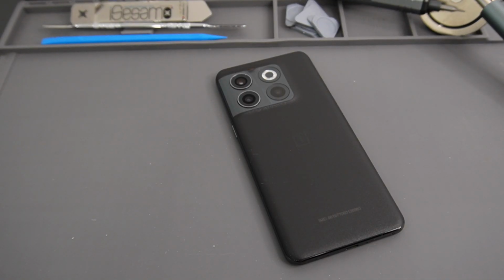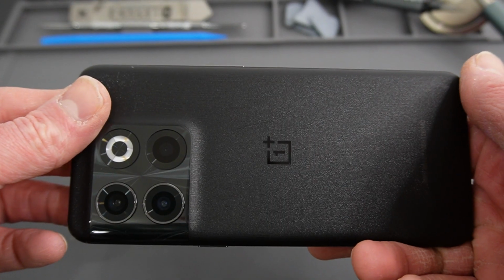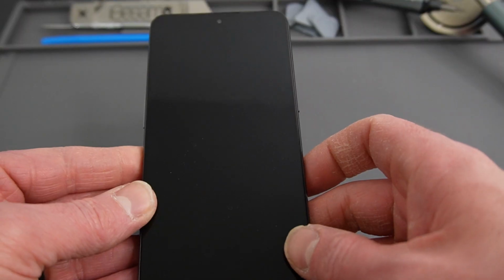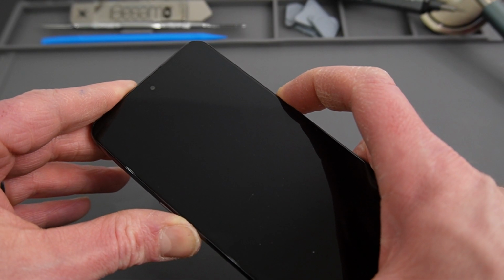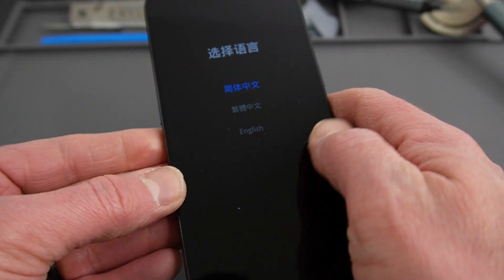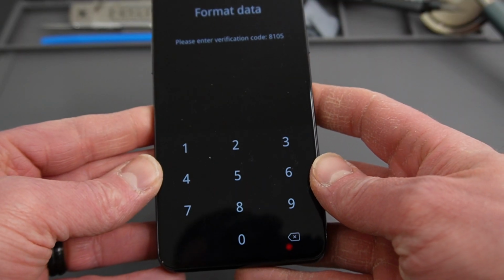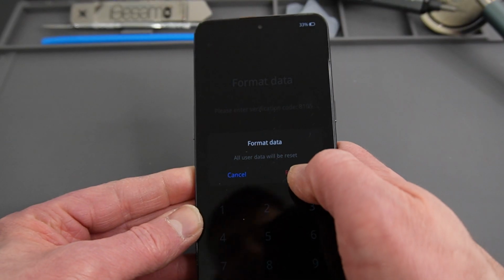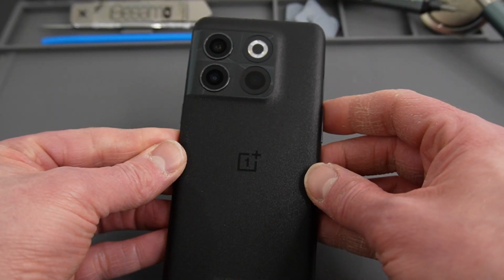How to Hard Reset OnePlus 10T 5G (CPH2419) – Remove Pattern or PIN Lock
In this video, I’ll show you how to hard reset the OnePlus 10T 5G (model CPH2419) to remove a forgotten pattern, PIN, or screen lock using the official recovery mode method.

This factory reset method can help if your OnePlus 10T:

Is locked due to a forgotten pattern, PIN, or password

Is frozen, unresponsive, or stuck

Has software issues or boot problems

Is stuck on the OnePlus logo or in a boot loop

⚠️ Important:
A hard reset will erase all data on the device. After the reset, you may be required to sign in with the original Google account previously synced to the phone.